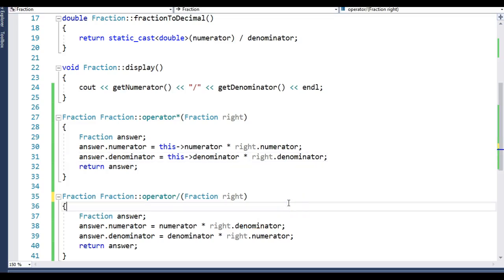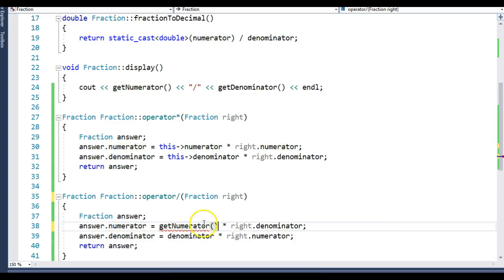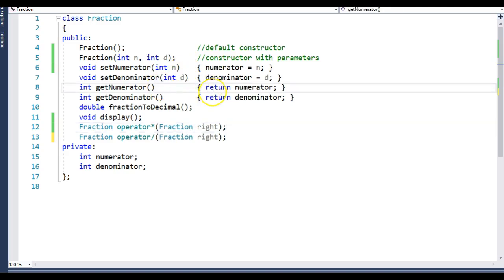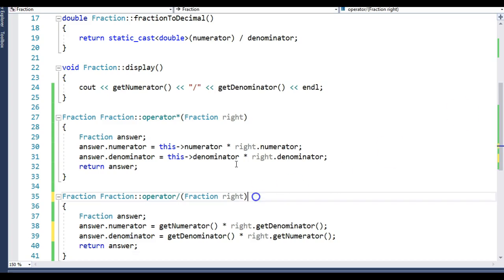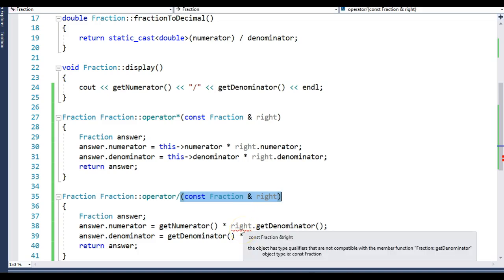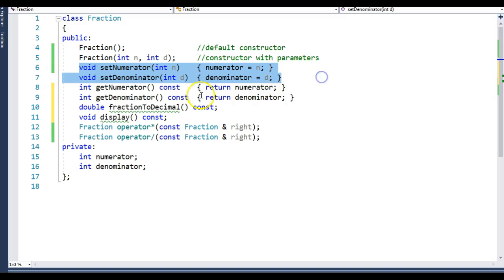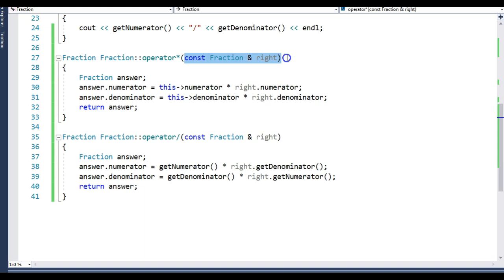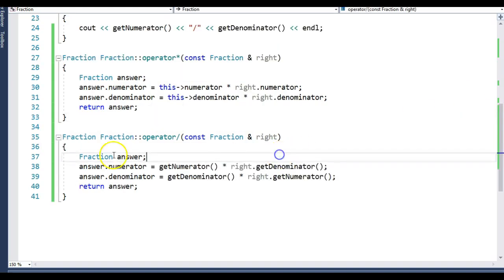Constant Reference Parameters and Operator Overloading